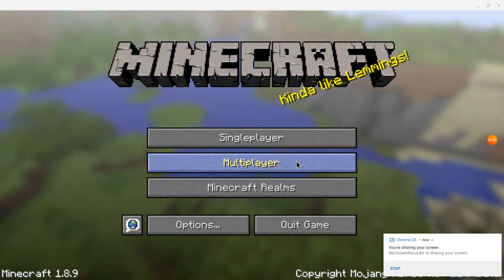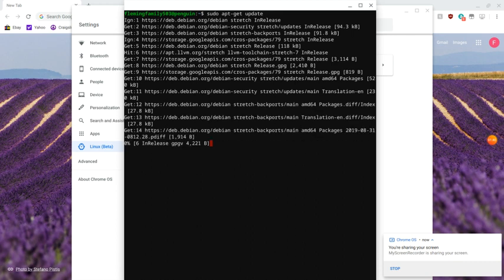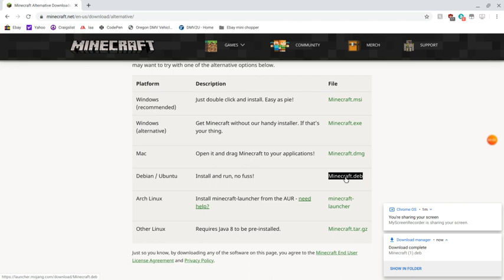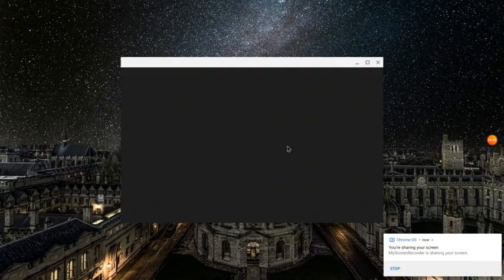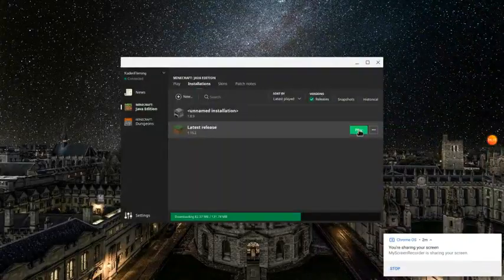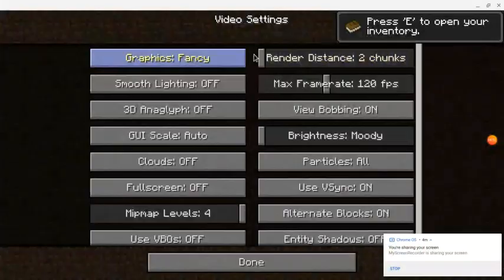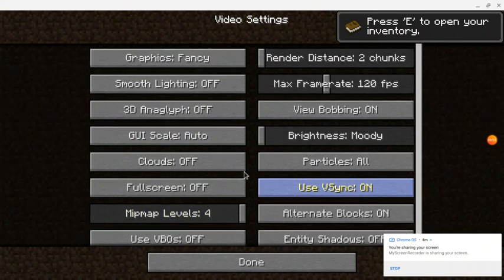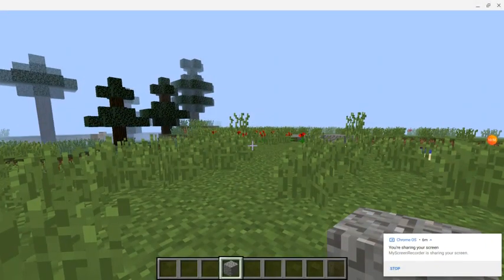How to get Minecraft Java Edition On Chromebook 'Using Linux Beta (Minecraft-topic)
Command "Sudo apt-get update"